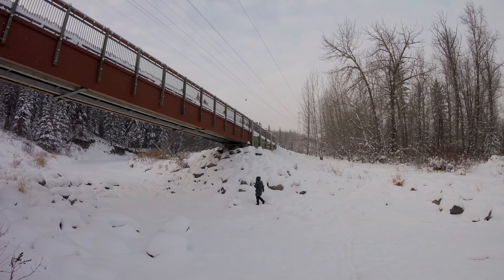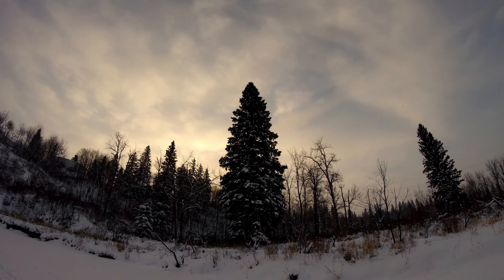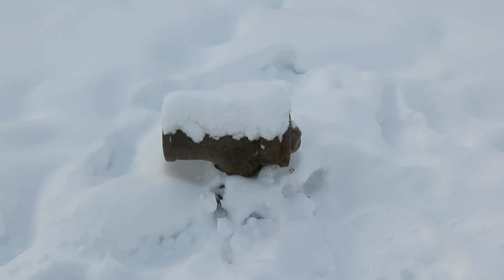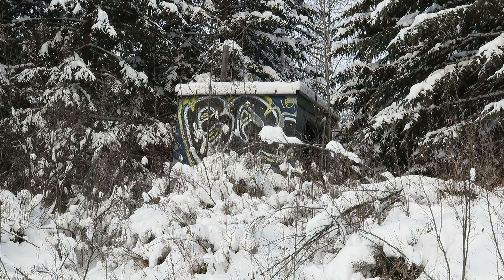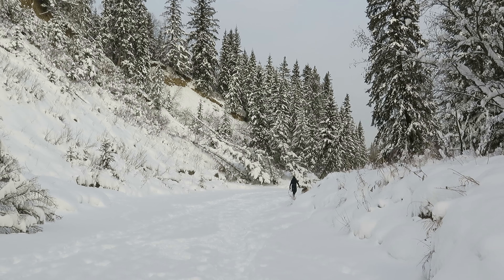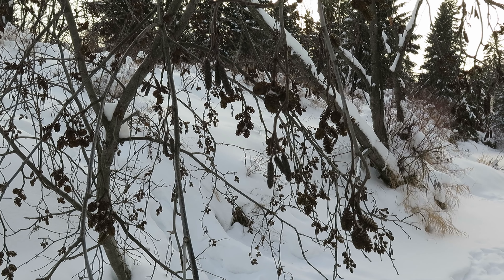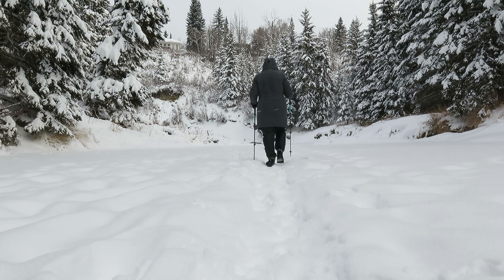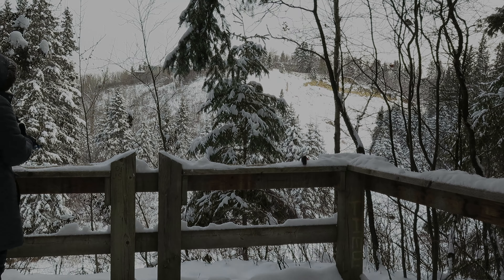3 Hour Hike In The Creek Valley On -30C Day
We spent several weeks here in Alberta with temperatures in the -25 to -35C range and had been inside as much as possible. On this day we were getting tired of that and wanted to go outside. Even with the extreme cold we braved a hike for 3 hours along the frozen creek bed.